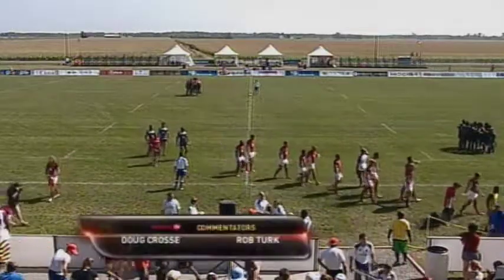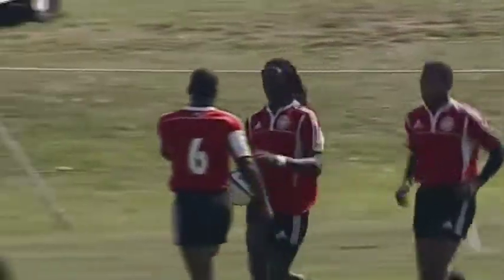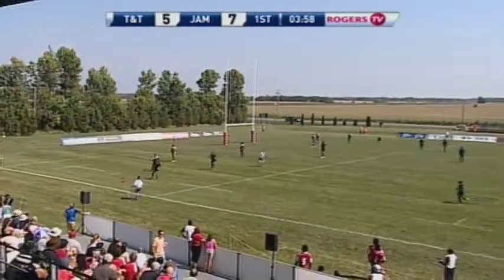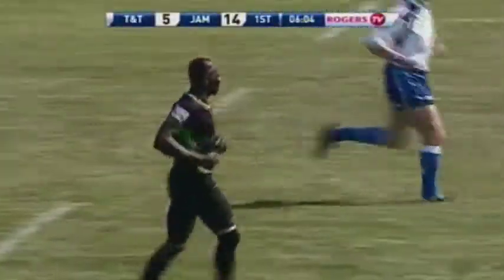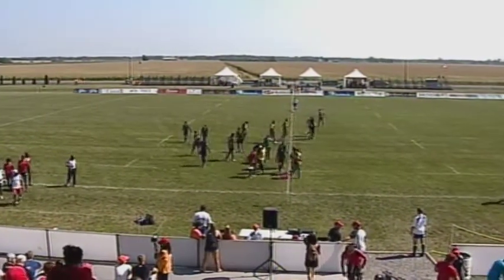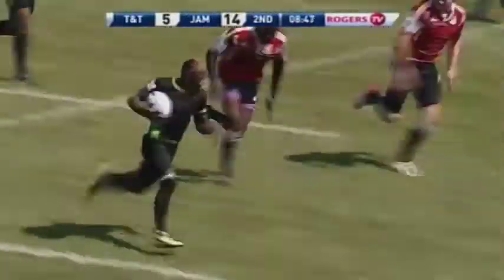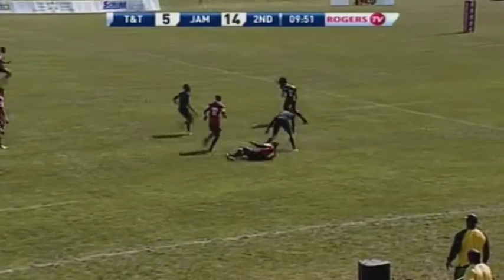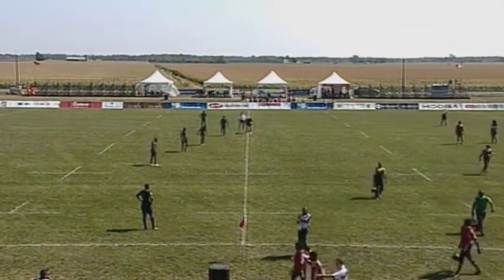NACRA - Game 30 - Trinidad and Tobago v Jamaica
Action between Trinidad and Tobago v Jamaica - Game Thirty of the NACRA 7s tournament from Twin Elms Rugby Park in Ottawa, Ontario